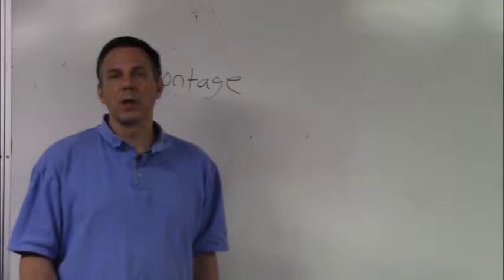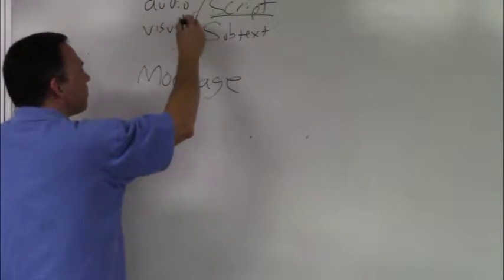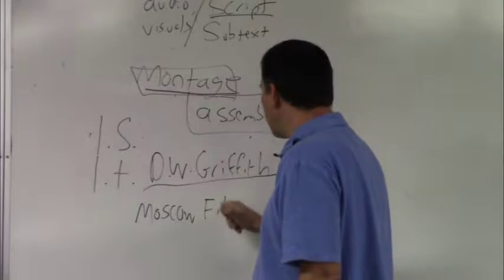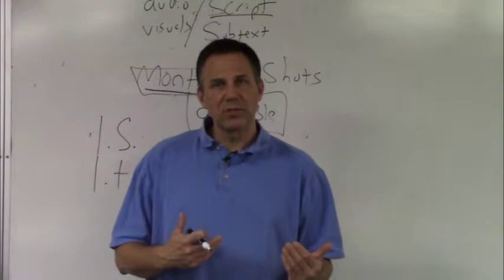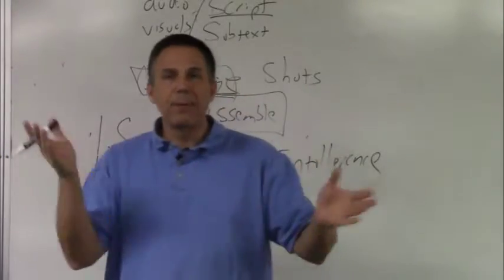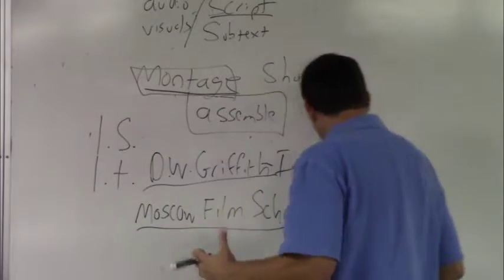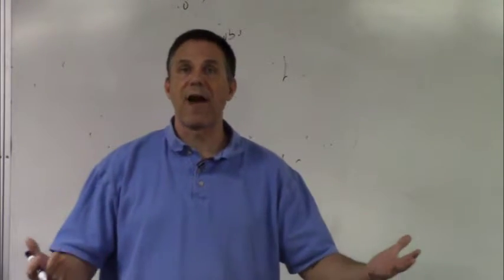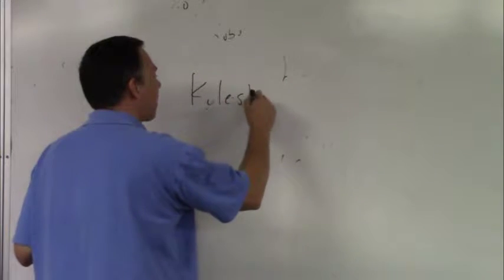montage lecture a